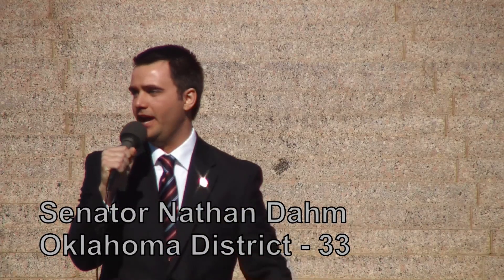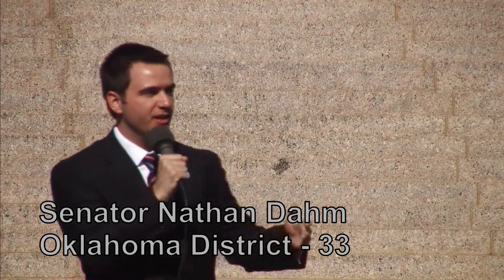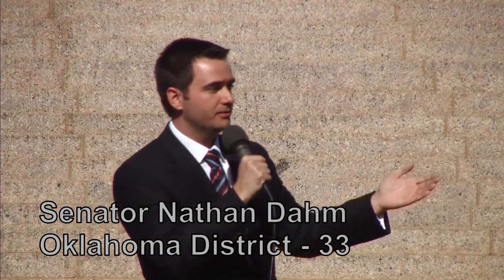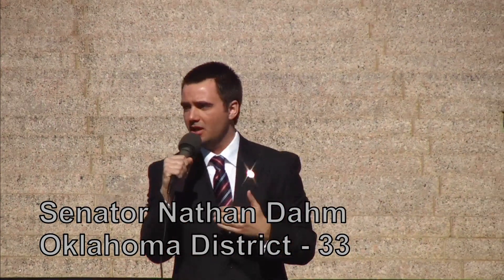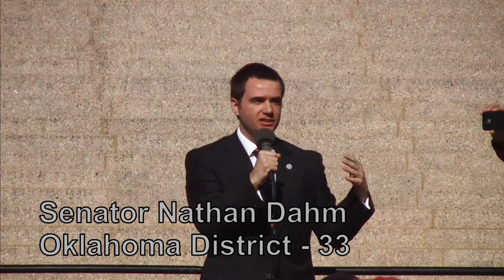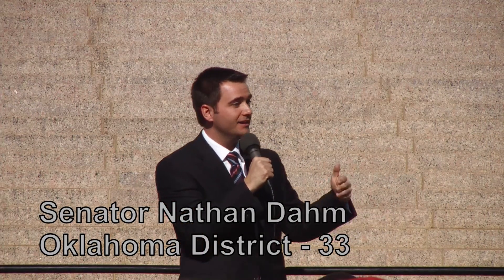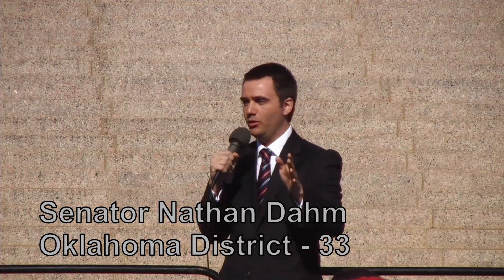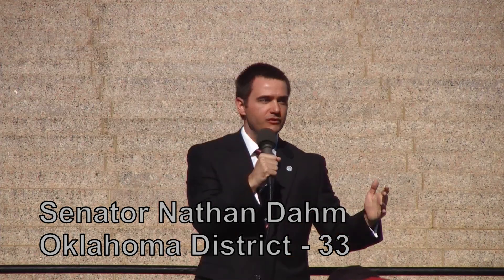Guns Across America - Senator Nathan Dahm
Freshman Senator Nathan Dahm shares some insight on possible upcoming 2nd amendment legislation for the 2013 session.